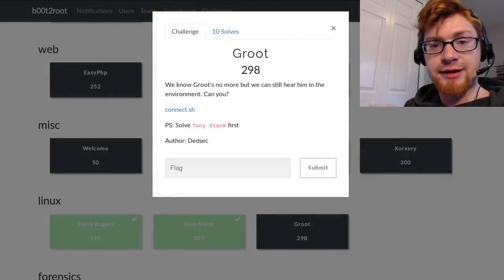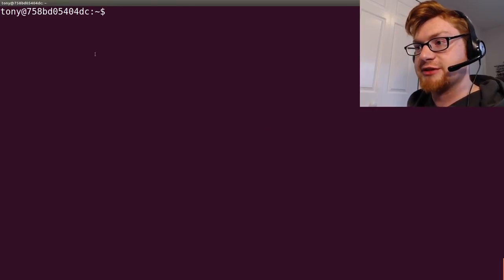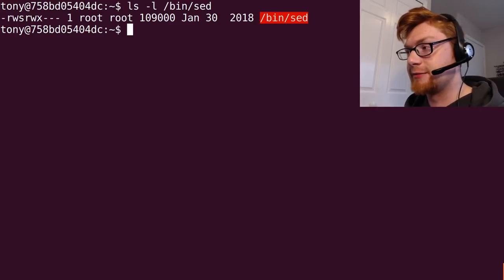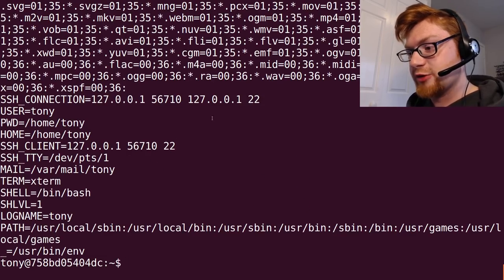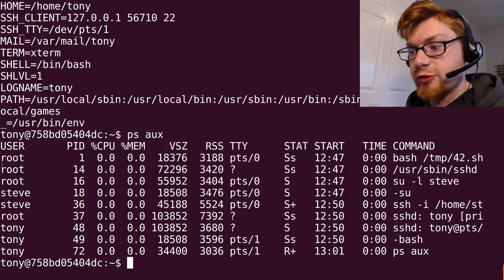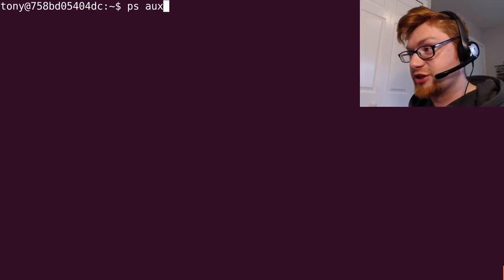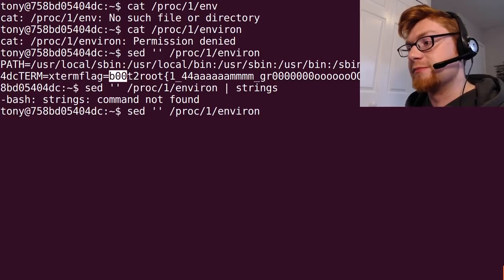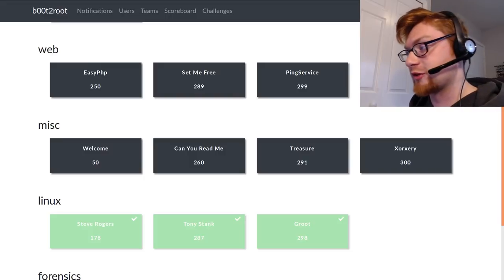b00t2root19 CTF: Groot (3/3) [LINUX Post-Exploitation]